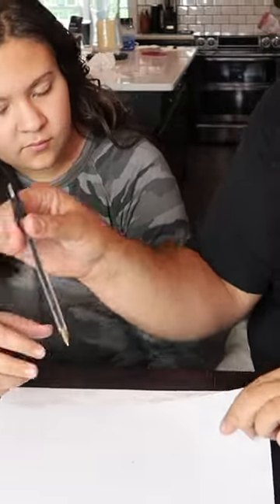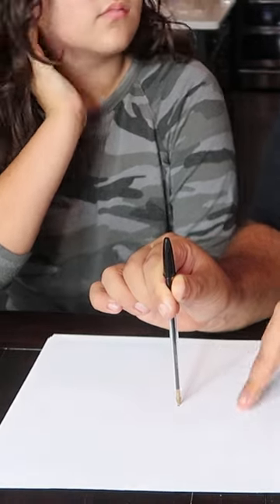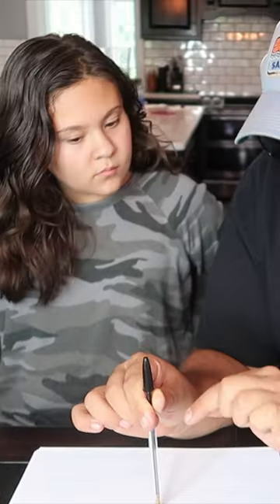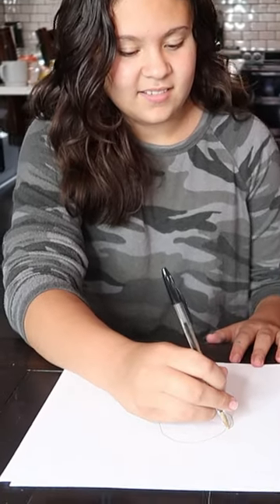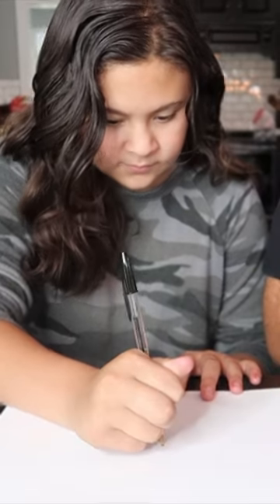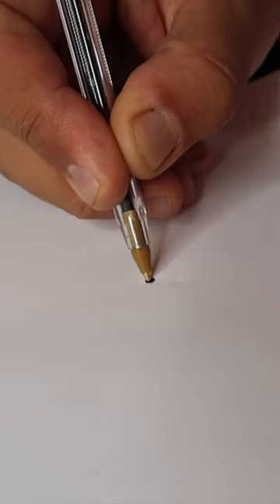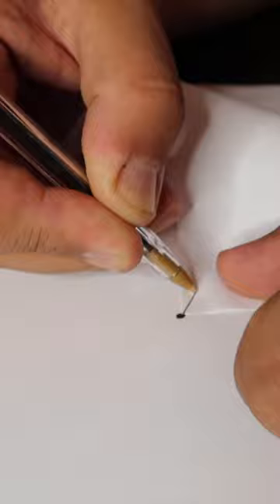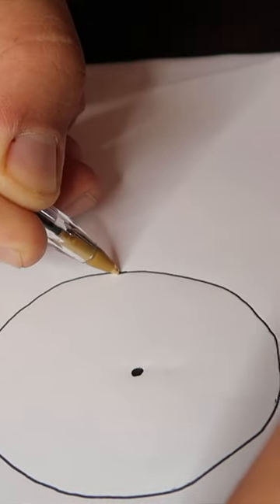Draw A Circle without Lifting The Pen 🤔